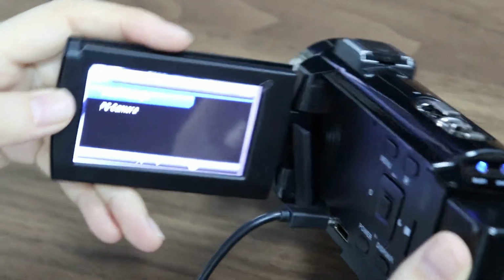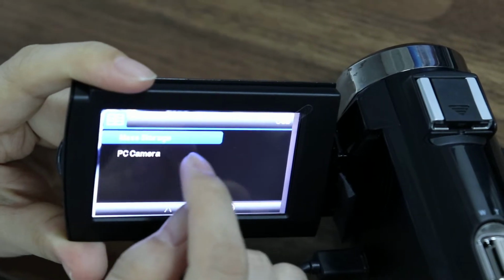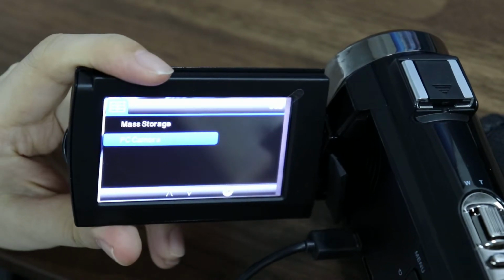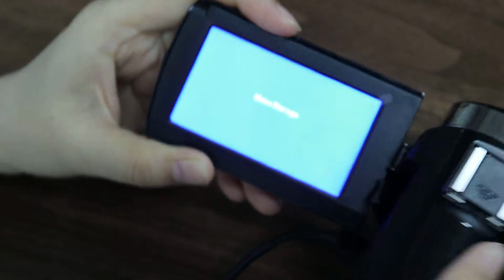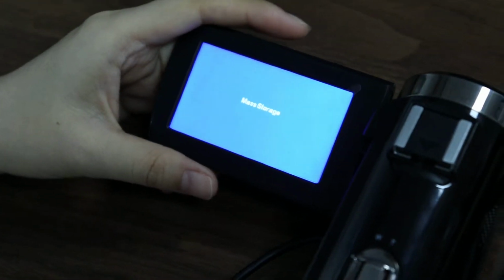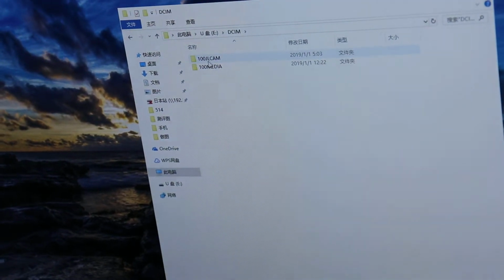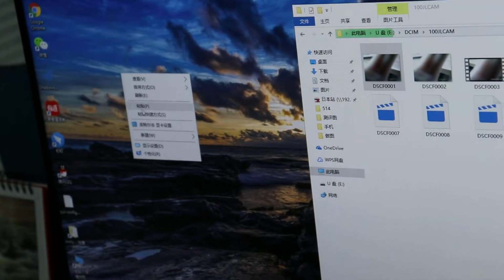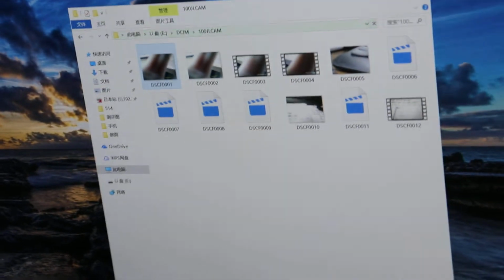514 - How to copy files to your computer?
1, Connect the camera to your computer by USB cable in the package.
2, The camera screen will display "MSDC" / "PCCAM". If you need to use webcam function, choose "PCCAM"; Choose "MSDC", then the camera will work as a U Disk in your computer.
3, Open the U Disk, you can copy files to your computer to watch or upload.